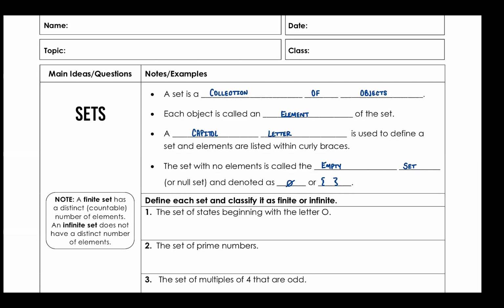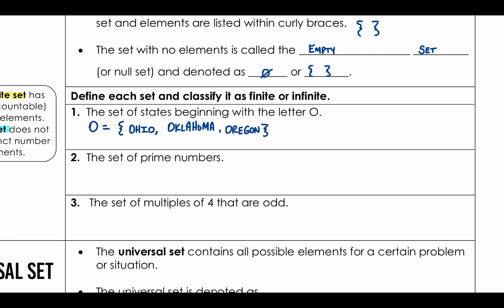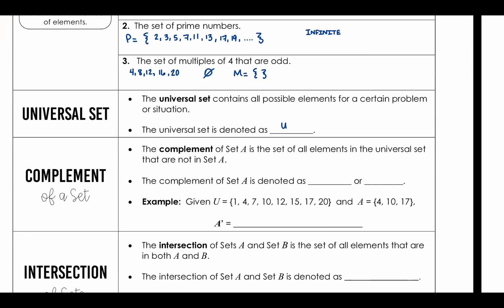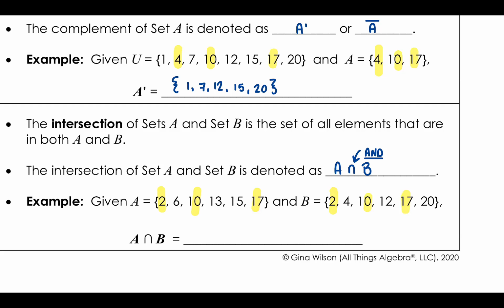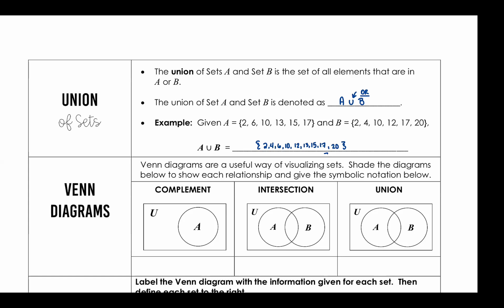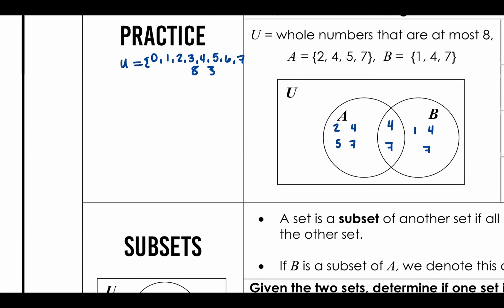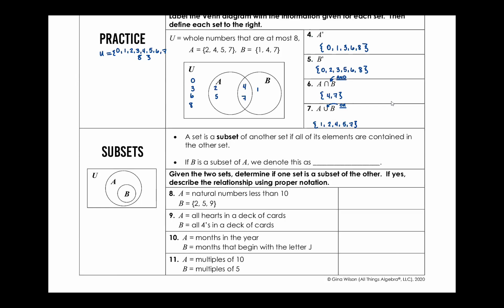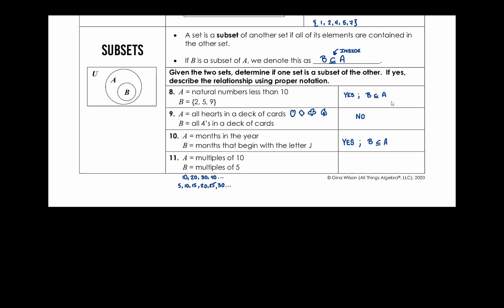Set Theory and Venn Diagrams